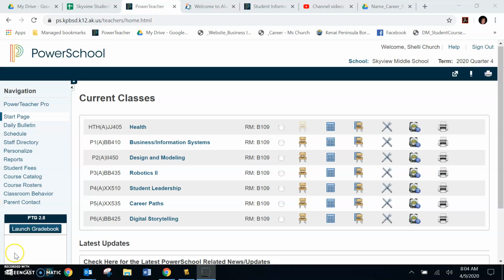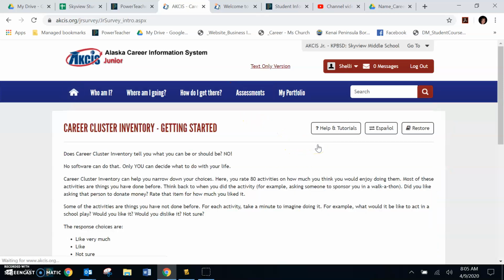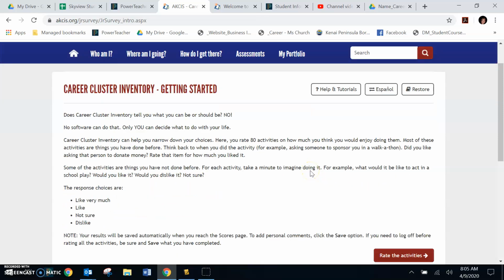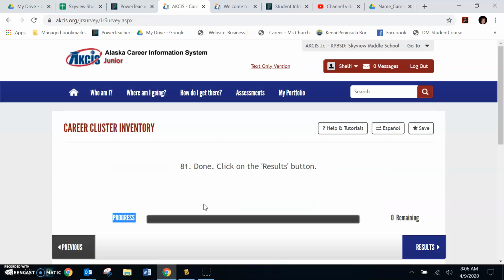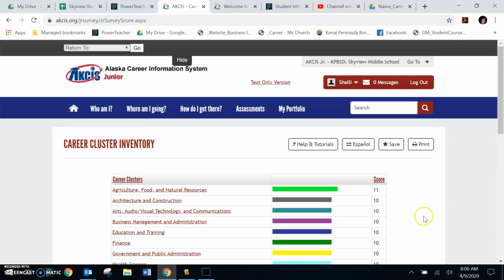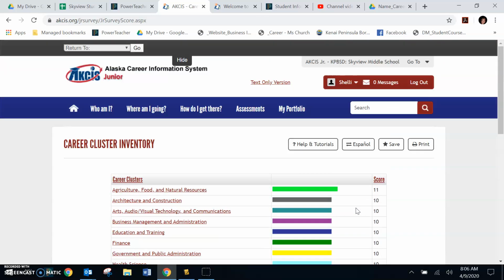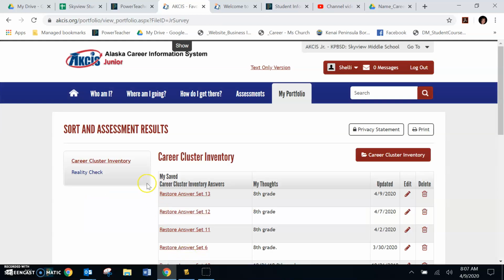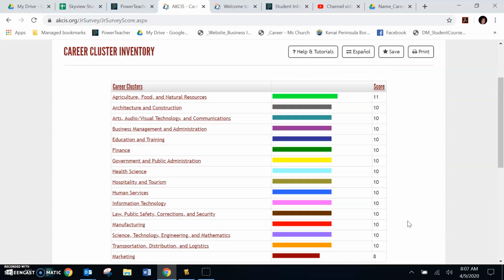Career Cluster - How to get to the questions = Sound Use my website to get to the AKCIS website.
Assignment #1
Answer the questions on the A.K.C.I.S. Career Cluster Inventory website.
You'll then get a chart of your 16 Career Clusters
Save the chart.
Use this link How to link to Snip It and create 3 Call-outs.